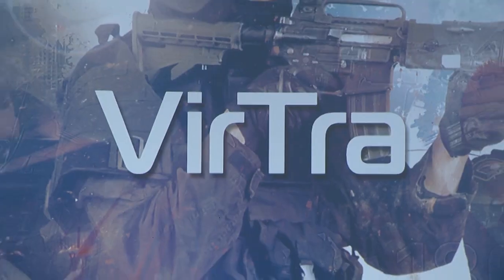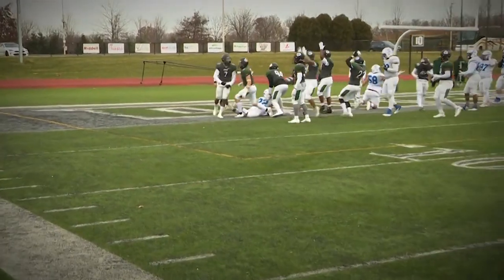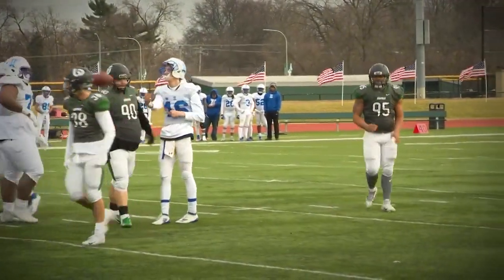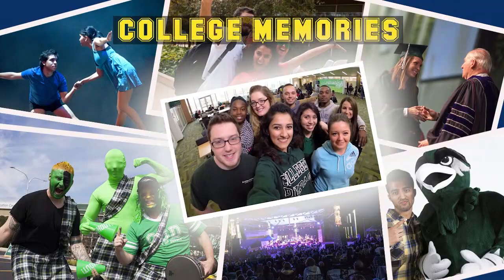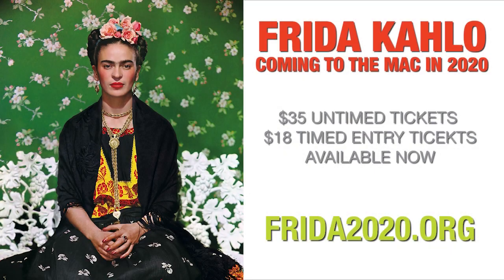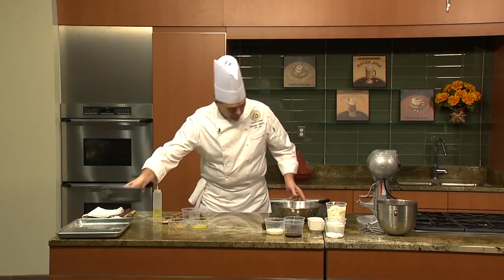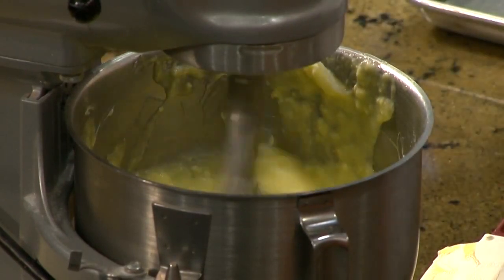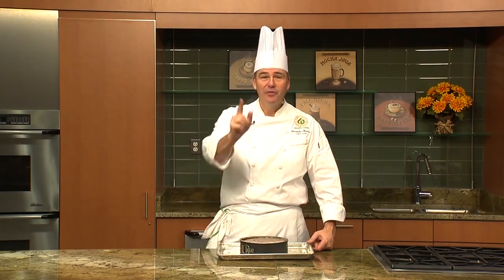Images - March 2020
The Chaparral’s football head coach sits down to talk about his philosophies…

Matt Foster was an assistant football coach at College of DuPage in the 1990’s.  In 2013 he returned to fill the head coaching slot, bringing with him 30 years of coaching experience, a winning attitude and unrivaled compassion for his student athletes.  Images spoke with the new coach, discussing training for success in all endeavors with a “students first, athletes second” attitude about his team, and why College of DuPage is an elite proving ground for both.

… A College of DuPage alumni returns to assist in a major design project…

Carmine Calabria had the unique opportunity to work on the design team for the expansion of the Cleve Carney Museum of Art.  The museum is currently undergoing upgrades in preparation for the highly anticipated Frida Kahlo exhibition, coming this summer.  Carmine talks about his role on the team, the design process, and how COD helped him reach the level he’s at in his career.

…Two outstanding students receive the Reverend Dr. Martin Luther King Jr. Scholarship from COD...

The Reverend Dr. Martin Luther King Jr. Scholarship is awarded each year to two esteemed COD students who hold a GPA of 3.0 or higher and plan to impact the lives of others based on the teachings of Dr. King.  This year’s recipients, Danya Nasr and Angelica Rossi, demonstrated how their lives were impacted, and how they intend to influence others, during their acceptance speeches.

All of that, and more, on this edition of IMAGES...